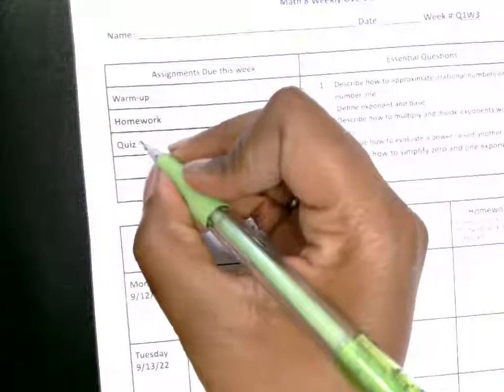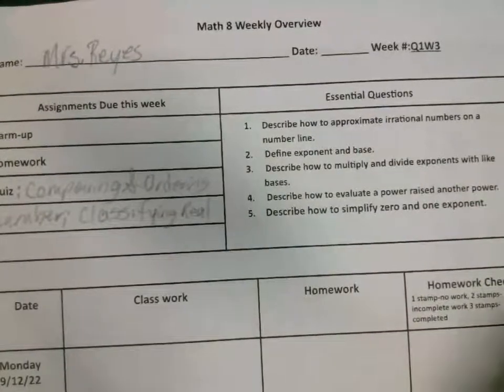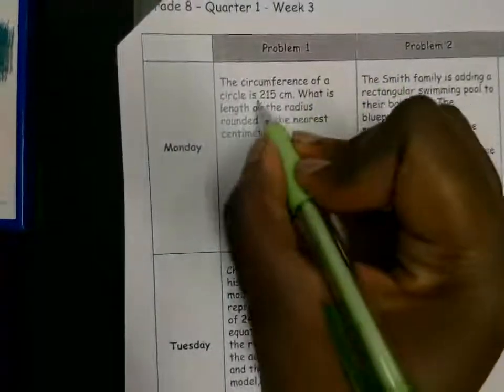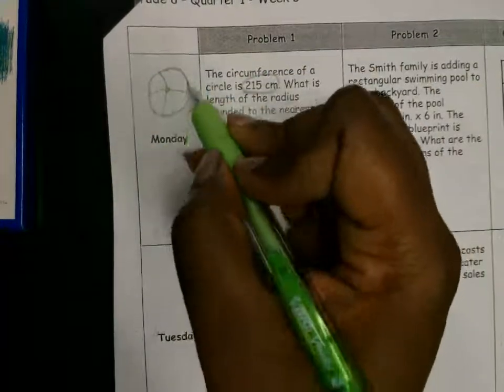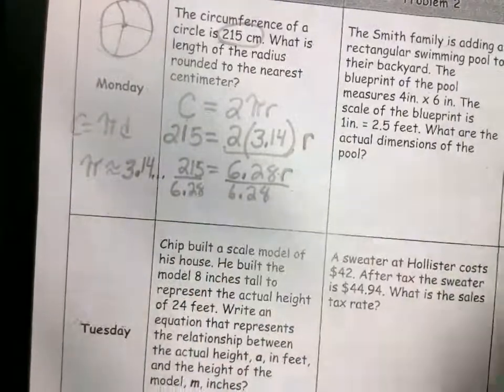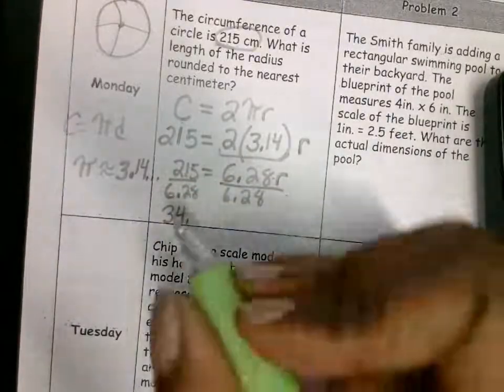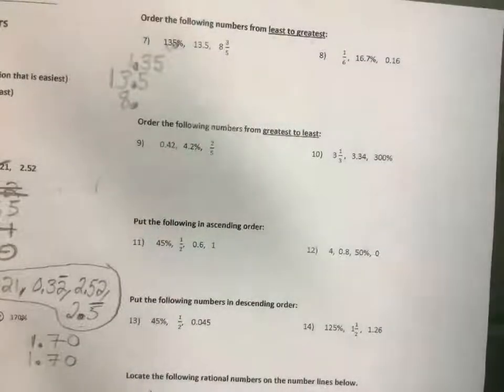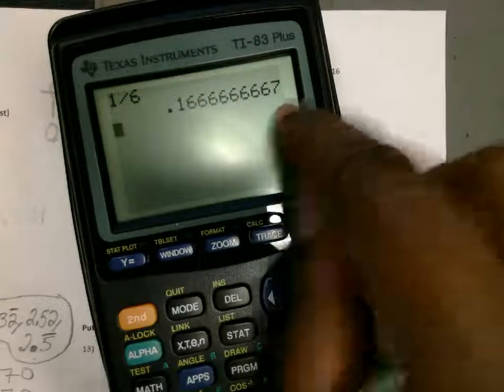Q1W3 Monday M8: Compare and Ordering Real Numbers